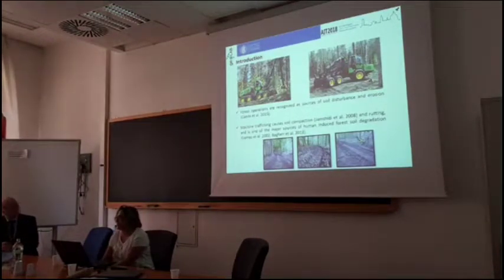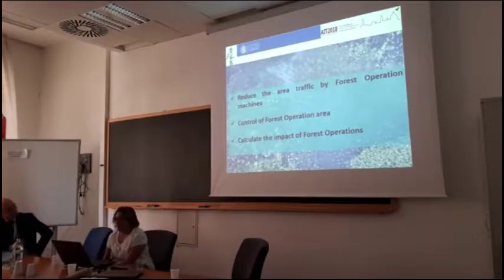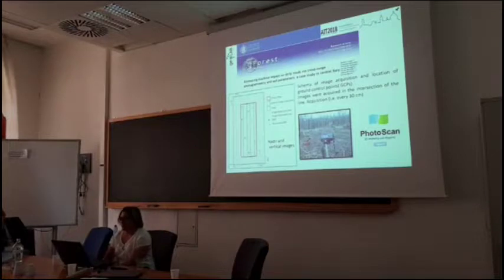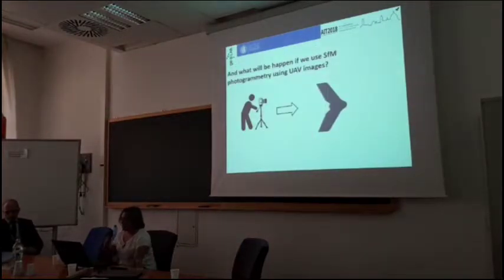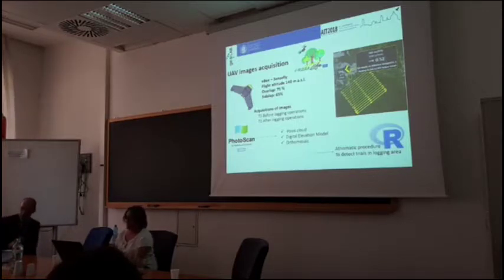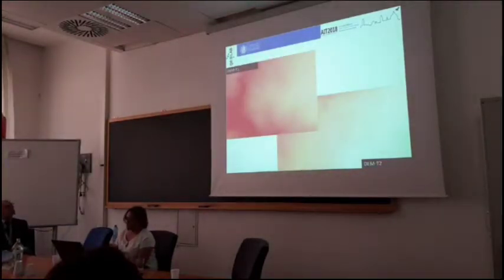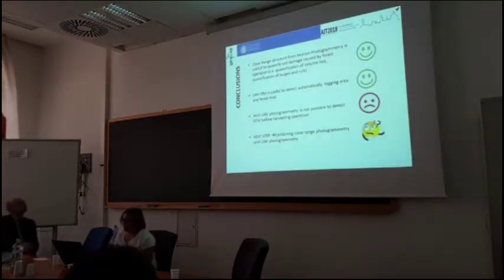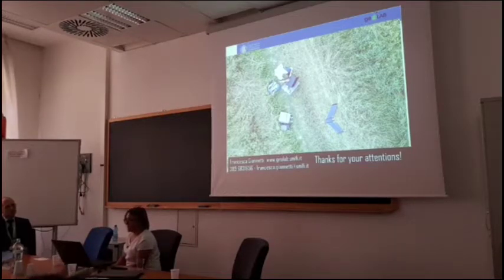AIT2018 - UAV Session - Francesca Giannetti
"Estimating Soil Displacement from Timber Extraction Trails: application of SfM photogrammetry for a 3D Modelling"

Giannetti, Cambi, Bottalico, Chirici, Travaglini, Marchi

IX Conference of the Italian Society of Remote Sensing - Florence - July 2018